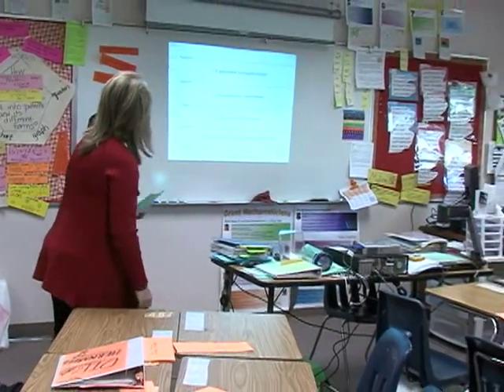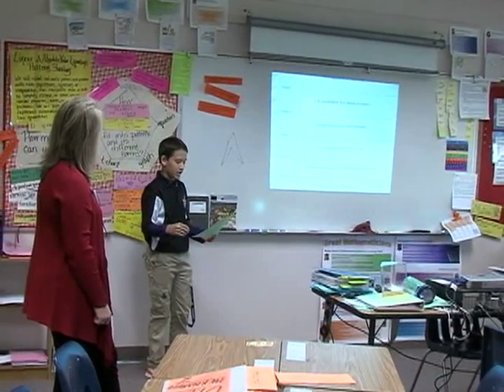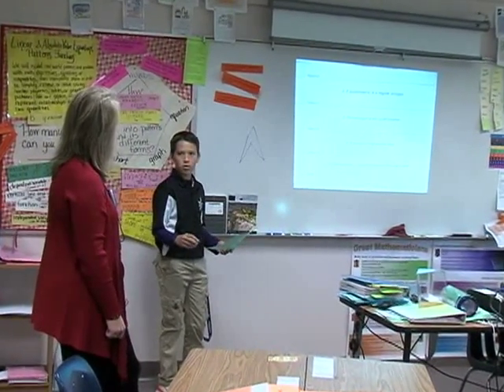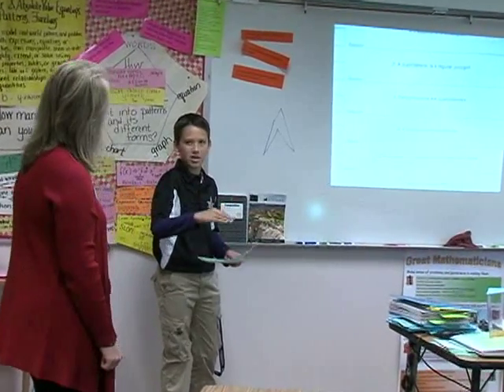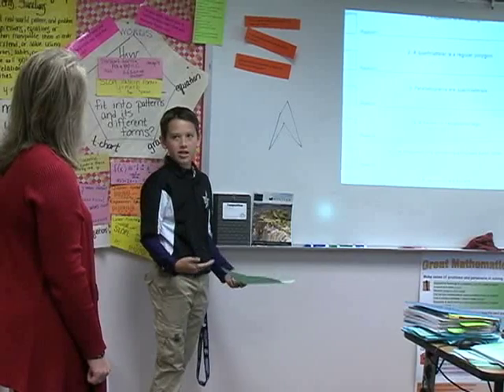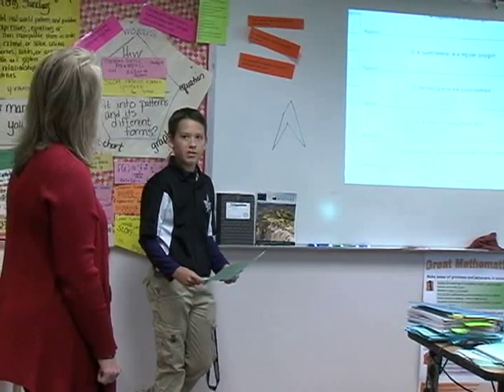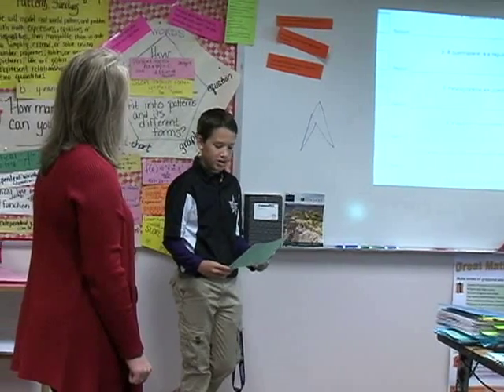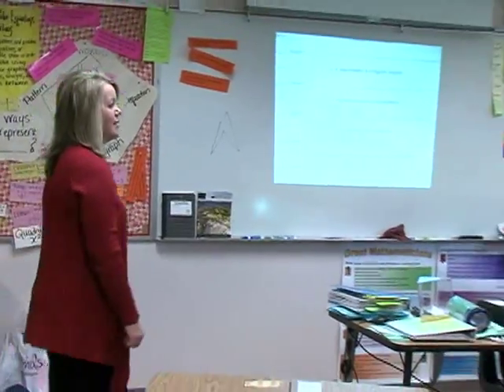Knowledge Construction: Middle School: Mathematics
Knowledge Construction: Grade Middle School, Mathematics, Mrs. Young.
Students review mathematical terminology through applying knowledge in a new context of comparing geometric shapes. Students provide examples of defending thinking using a logical rational in this whole class activity.
Duration 5:47